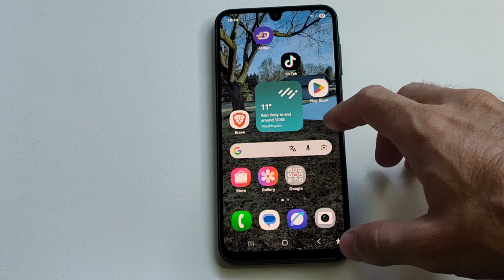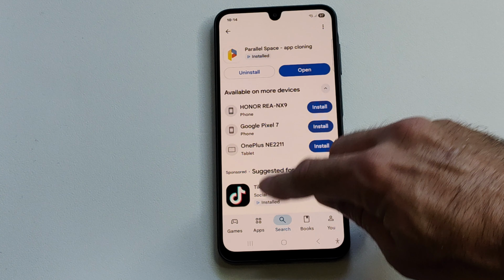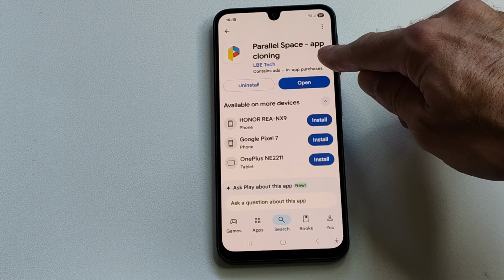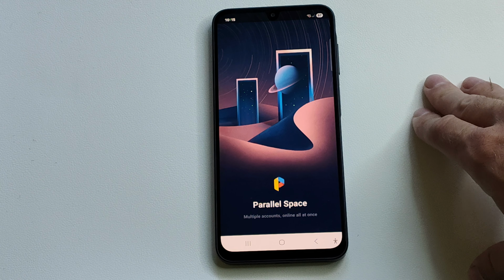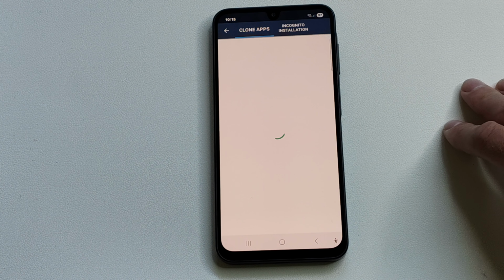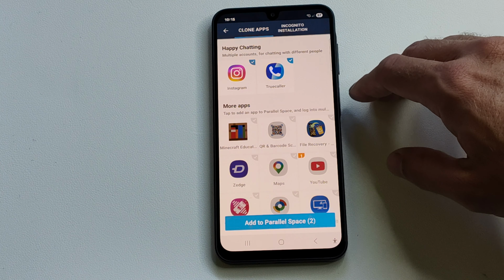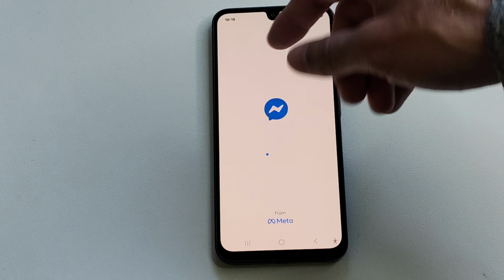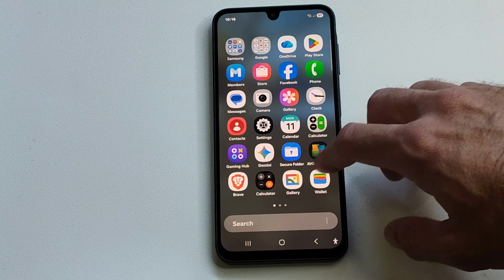How to Clone Apps with Android Phone & Duplicate Apps - Best Tutorial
Cloning Android apps allows you to run multiple accounts simultaneously on a single device, using either built-in manufacturer features or robust third-party apps like Parallel Space, App Cloner, and Dual Space.

Why Clone Android Apps
Cloning apps provides a separate, independent instance of the original app, which lets you:

Use multiple accounts on apps like WhatsApp, Instagram, or Facebook without switching logins

Separate personal, professional, or shared device usage

Enhance privacy by isolating app data and notifications.
Test different settings or configurations without affecting your main app

Native Cloning Features by Manufacturer
Many Android brands offer built-in cloning options depending on your phone model:

Samsung (Dual Messenger / Secure Folder): Go to Settings Advanced Features Dual Messenger to activate clones for messaging apps; Secure Folder allows more app types in an isolated space

Xiaomi (Dual Apps / Second Space): Settings Apps Dual Apps to clone supported apps; Second Space creates a full separate profile for apps and files

OnePlus (Parallel Apps): Settings Utilities Parallel Apps to duplicate social and messaging apps, which appear with an identifying badge

Huawei (App Twin / Twin Applications): Settings Apps App Twin to duplicate supported apps

Others (Oppo, Realme, Vivo): Typically named “Clone Apps” or “App Cloner” under Settings Applications

Note: Native cloning is limited to a fixed list of supported apps, usually messaging and social media, while banking apps or system apps may not be clonable.

Third-Party Cloning Apps
If your device lacks native cloning or you need more flexibility, these tools are recommended:

Parallel Space: Creates a virtual environment for cloned apps, supports most social and gaming apps, and includes privacy/hidden features